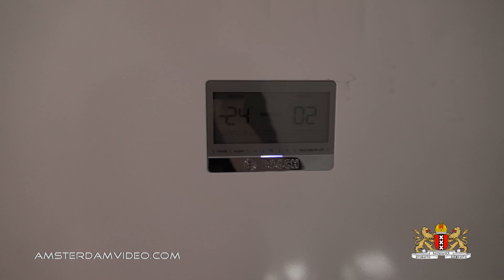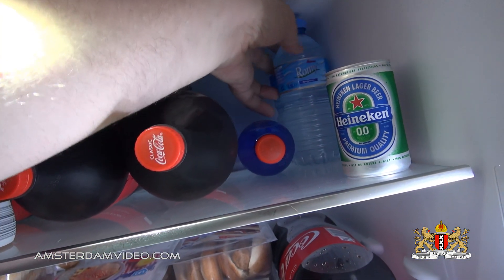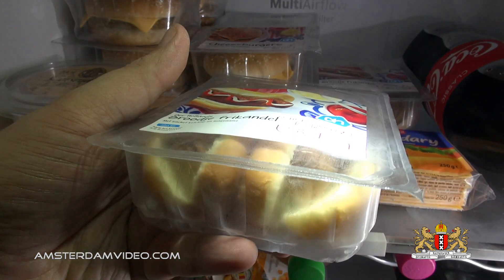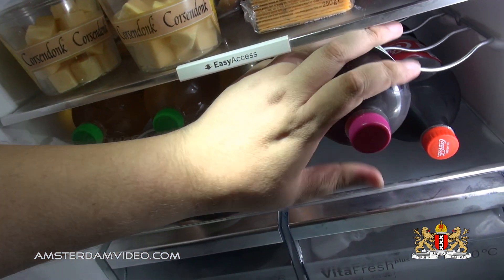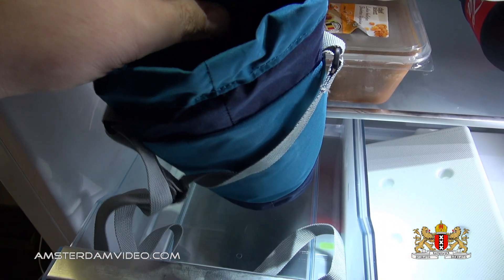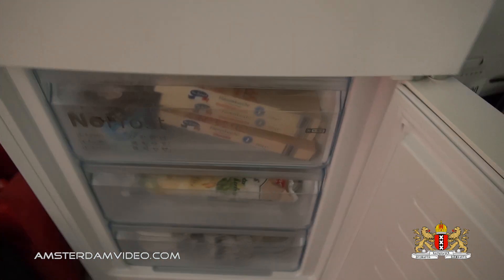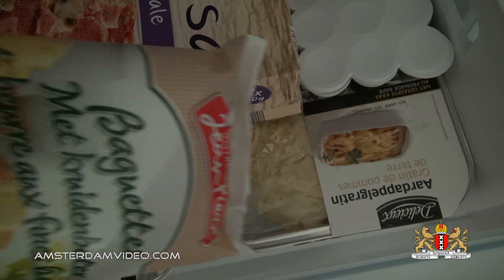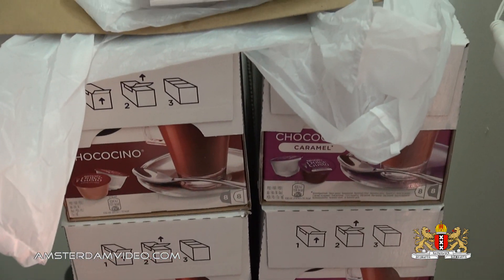What's In My Fridge Oct 2017 Edition • 10.6.17 • Day 1695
Let's dive into my fridge to find out the contents!

Videos about Amsterdam, The Netherlands and my daily experiences, no nonsense takes on what it's like to live and work in this very interesting part of the world. I’m a Dutch person, yet I present my videos in English to make them accessible to all. I also make videos about events, city trips, theme-parks and Western Europe, or wherever I end up being. This is the longest running daily show from The Netherlands on YouTube!

AmsterdamVideo.com
Postbus 67047
1060 JA Amsterdam
The Netherlands

Just for the record:

AmsterdamVideo 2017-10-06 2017年10月6日 Day1695 Carnager Amsterdam VLOG ビデオブログ videolog Netherlands Holland Nederland アムステルダム オランダ travel CTFxC "NLvid" NLvideo fridge freezer groceries